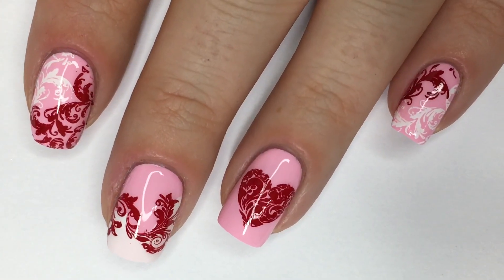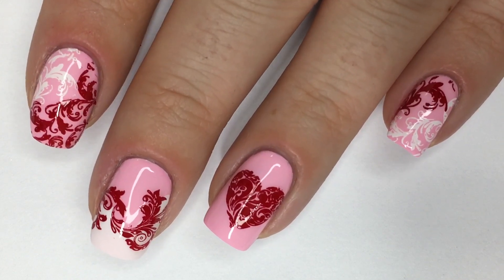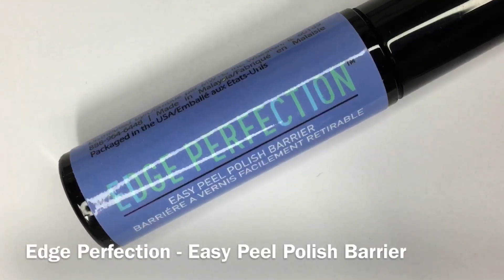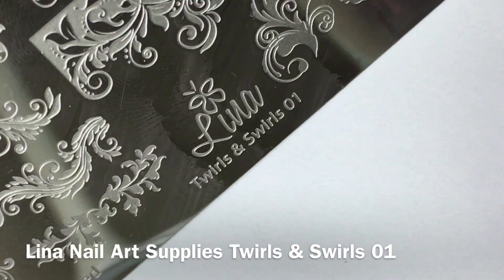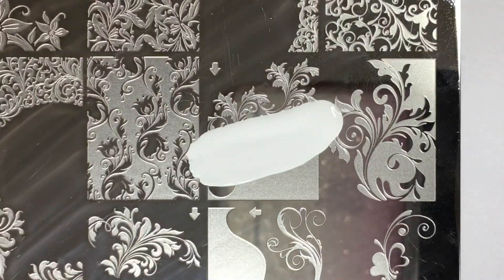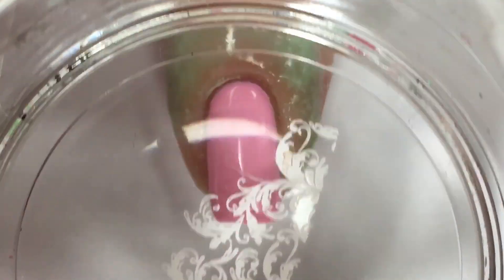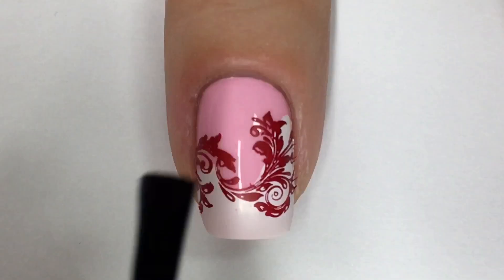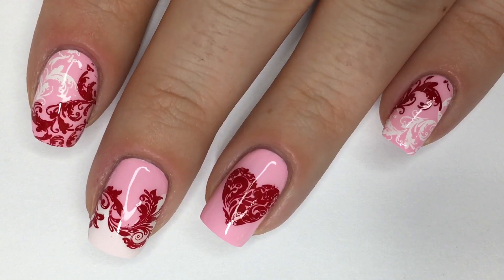Romantic Valentines Day Nail Art Tutorial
Hi friends, welcome back! Valentines Day is just a few short weeks away and I’ve got some early on nail art inspiration for you guys. When it comes to hearts, I feel I can roll with that any time of the year, so this look can easily be worn all year round. I hope you guys enjoy the tutorial!

◇ 19 Dance Clean Up Brush by WhatsUp Nails [currently not available]